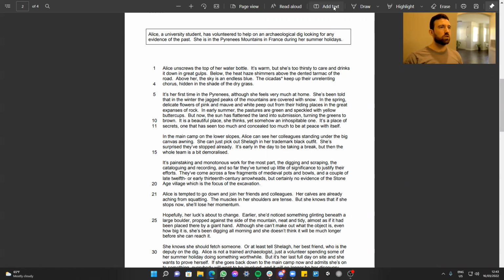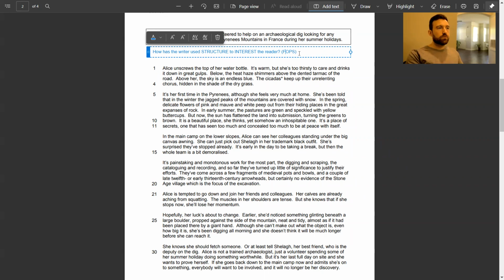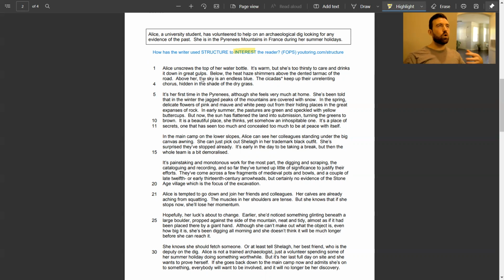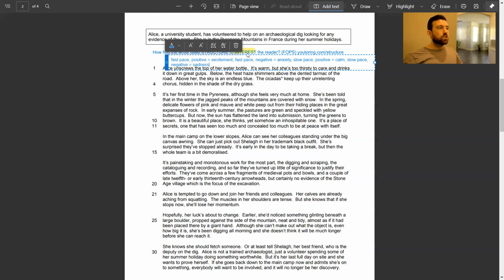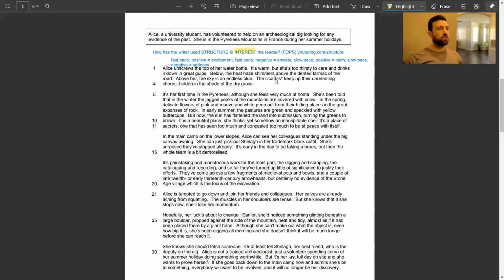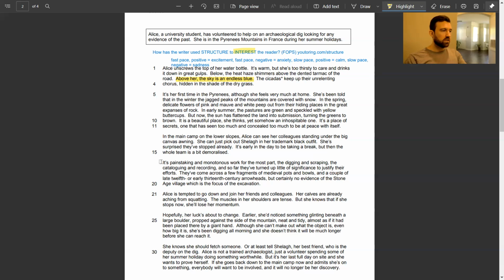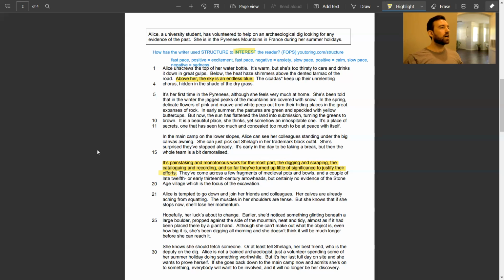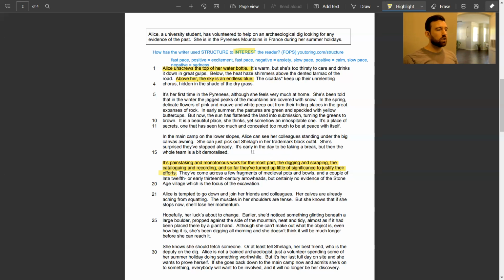AQA Question 3 = Easy Method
In this video, I give you some tips on how to easily come up with a couple of ideas on structure for Question 3 of the AQA syllabus.